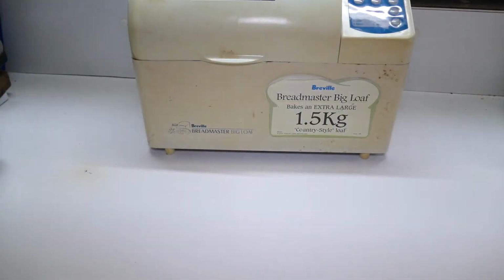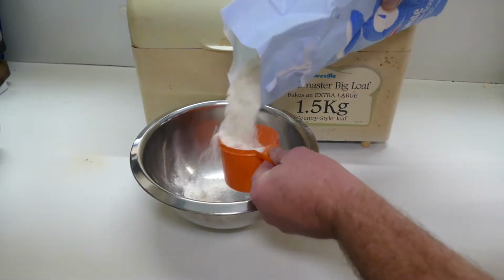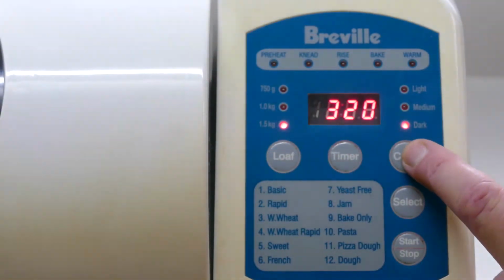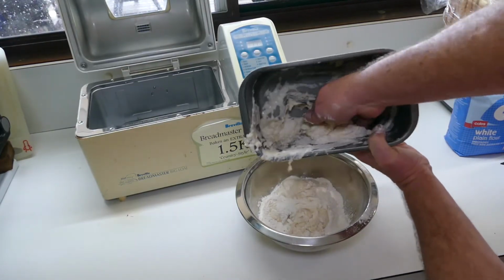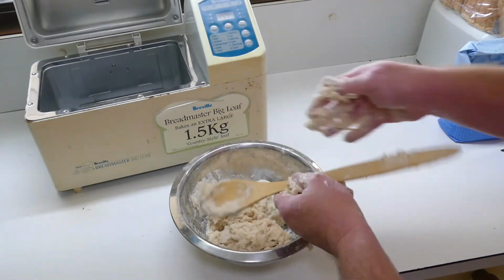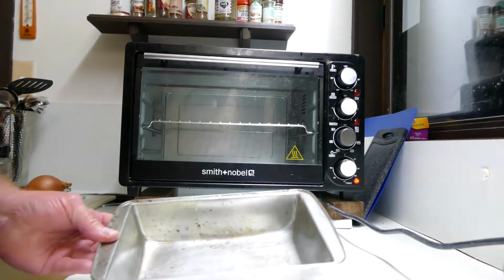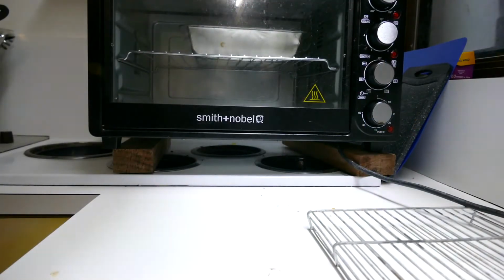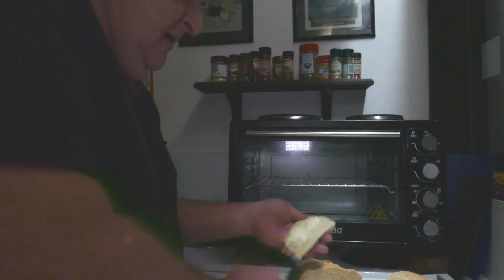How to Make No Knead Bread at Home!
HOW TO MAKE NO KNEAD BREAD - BREAD HISTORY: The bread making process originated in ancient times. The basis of the operation is to mix flour with other ingredients, for example, water, fat, salt and some source of aeration followed by baking. As long ago as 2,000 BC the Egyptians knew how to make fermented bread - Bread was central to the formation of early human societies. From the Fertile Crescent, where wheat was domesticated, cultivation spread north and west, to Europe and North Africa, and east towards East Asia. This in turn led to the formation of towns, as opposed to the nomadic lifestyle, and gave rise to more and more sophisticated forms of societal organization. Similar developments occurred in the Americas with maize and in Asia with rice. How to Make No Knead Bread: Bread Machine or Not. Homemade bread recipe for How to make the best no knead bread without bread machine bread recipe, using Lighthouse Yeast if you suffer from baking fails like I do!

How to Make No Knead Bread With or Without Bread Machine
Bread Recipe - No Knead Bread Ingredients:
3 1/3 cups (500g) Plain Flour
1 sachet (7g) dried yeast (I used Lighthouse Yeast + Bread Improver)
2 tsp sugar
2 tsp salt
1 1/3 (330ml) lukewarm water

Bread Machine Recipe
1. Mix the measured amounts Plain Flour, sugar and salt into a bowl.
2. Pour measured amount of lukewarm water into the bread machine tin. Sprinkle the dry mix evenly over the liquid.
Spread 1 sachet of Yeast evenly onto bread mix.
3. Place the tin securely into the bread machine.
4. Select the BASIC cycle on your bread machine, 750G or 1KG Size Loaf and press start.
5. Once the baking cycle is complete immediately remove the tin from the machine. Remove loaf from the tin and place onto a wire rack and allow to cool before slicing.
*NOTE: Follow the bread machine instructions

How to Make the Best No Knead Bread Recipe (without bread maker):
1. As above, stir ingredients (except yeast) & let sit for 5 minutes.
2. Add the yeast mixture & a little more lukewarm water.
3. Stir it all together, then cover the mixture with a tablespoon of flour.
4. Cover the bowl and let it rest for 2 hours.
5. Move the mixture to a parchment paper lined cookie sheet or tin.
6. Bake uncovered: Initially at 210'c (410'f) fan-forced oven for 15 minutes
7. Reduce temperature to 180'c (about 350'f) for about 25 minutes
* Non-Fan forced ovens: Increase temperatures by around 20'c (70'f)
8. Remove from oven and let cool

00:00 How To Make Bread
00:01 How to make bread with Bread Machine
03:20 Making bread without bread machine
06:59 Baking bread
09:50 How To Make Bread outro

                                   YOUTUBE CERTIFIED EXPERT